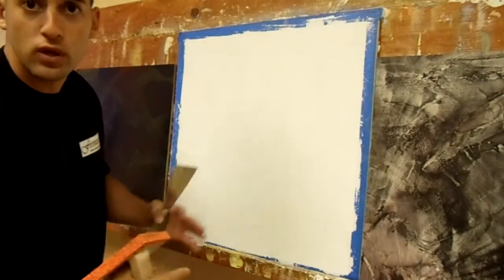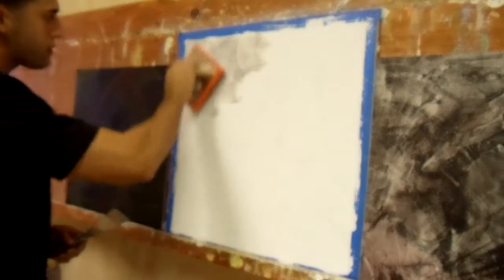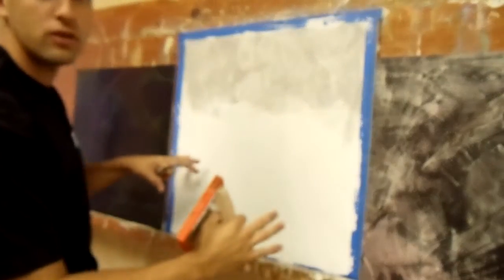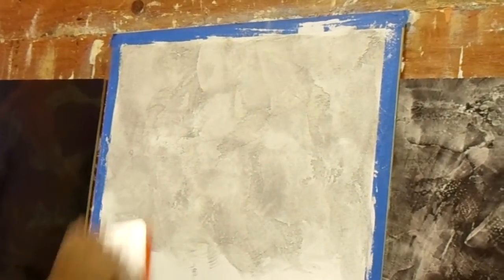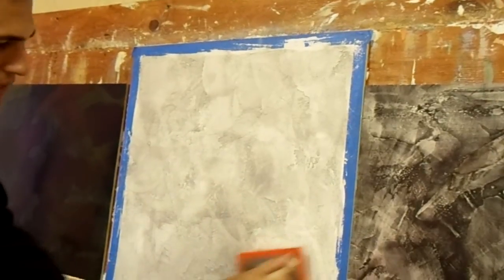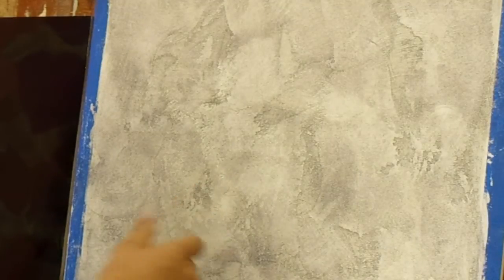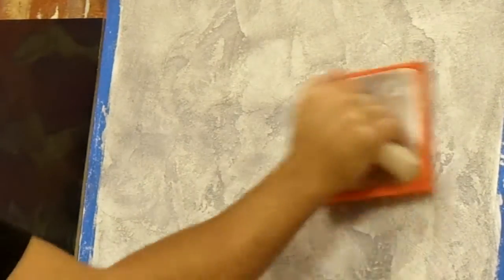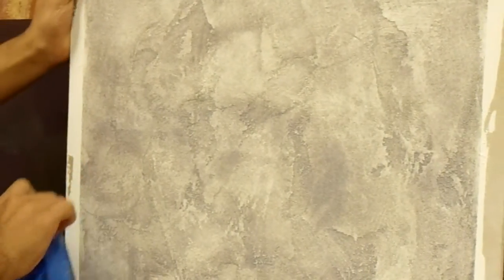Firenzecolor NEW RustOn Perla Application Video of Venetian Plaster